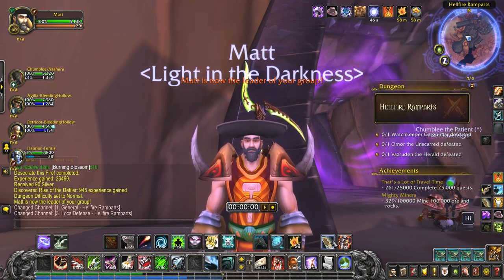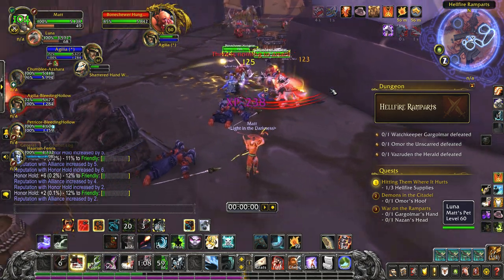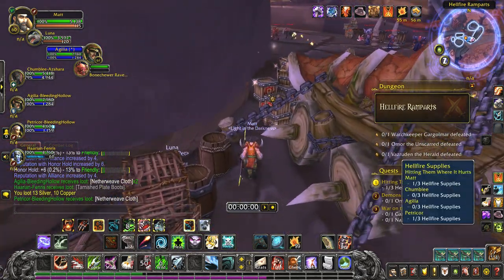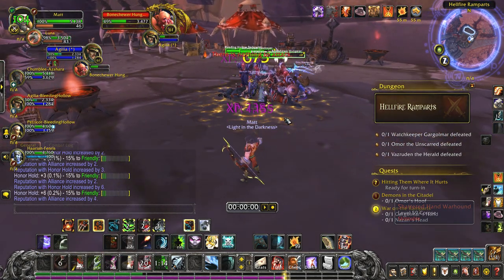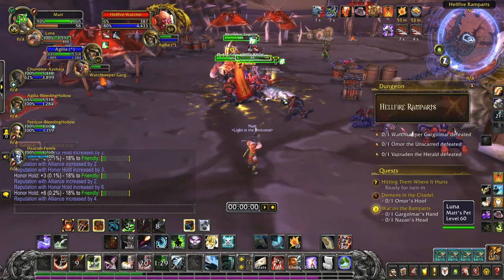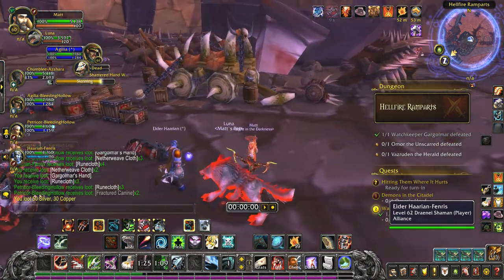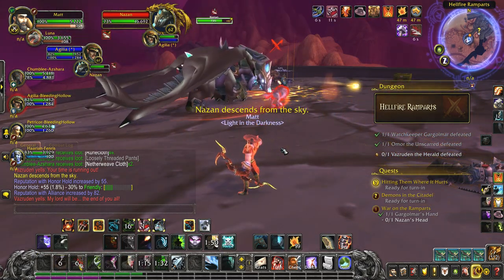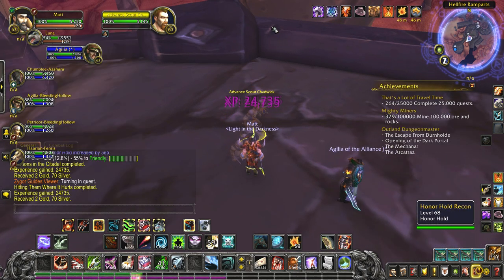Hellfire Ramparts Dungeon Guide for World of Warcraft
Hey guys!

Matt here with a guide for the Hellfire Ramparts Dungeon including killing all bosses and completing the quests.

I am making guides just for fun in all of the dungeons I am completing as I return to World of Warcraft.

I will also be making gold guides, pvp videos, and just fun stuff that i find along the way to share with you guys.

I am really new to this video thing, and my computer came with a recording Software called Nvidia Shadowplay that I am trying to learn how to use.

-Matt

World of Warcraft Joke: Why do mages and warlocks get invited to all parties?

Because mages bring the food and warlocks get you stoned.

Lore:

Hellfire Ramparts (often known as just "Ramps" or "The Ramparts") make up the first wing of the Hellfire Citadel instance in Hellfire Peninsula, Outland. The citadel itself sits in the center of the zone, in the middle of a broken-up wall that divided the zone before the conflict began. The Ramparts takes place atop this wall along the sides of the citadel. This is the first instance available to players of the Burning Crusade, and can be completed wearing dungeon set items. It gives rewards that are on par with Molten Core gear (or even slightly better).

For years, this gargantuan fortress was thought to be abandoned, but it's now inhabited by marauding bands of red, furious fel orcs. The presence of this new, savage breed presents something of a mystery, though what is far more disconcerting is that the numbers of these fel orcs seem to be... growing.[